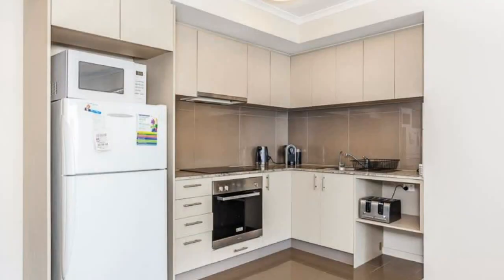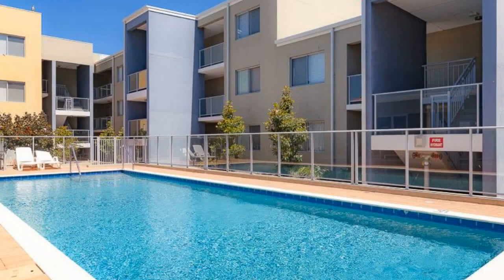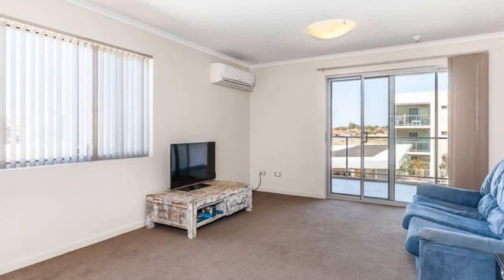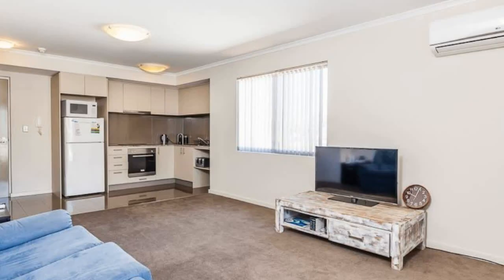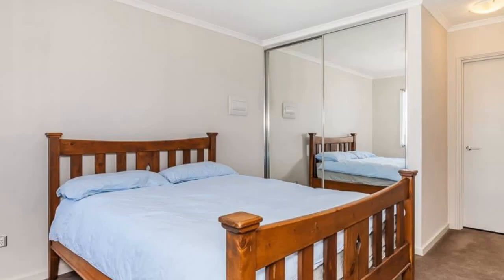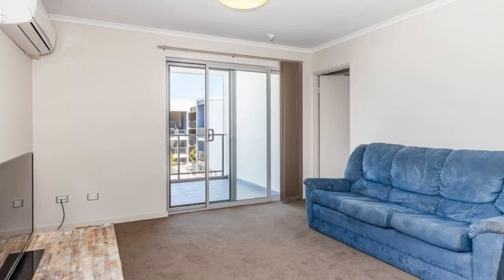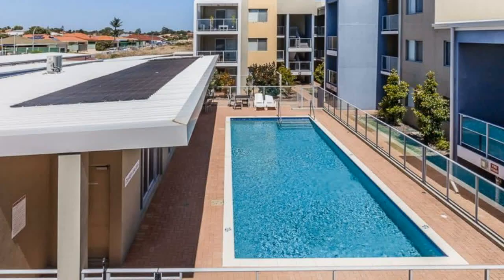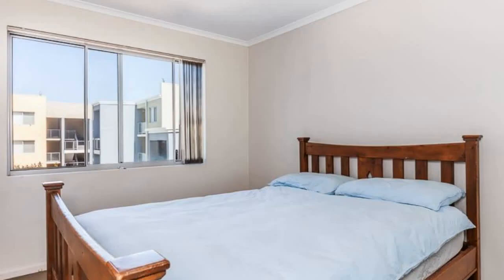41/9 Citadel Way Currambine, Western Australia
Grab This Gem! - Grab this beauty before it goes. Proudly presenting for sale this lovely 1 bedroom, 1 bathroom apartment in a fantastic location. You can walk to the Currambine train station, it's close to the Freeway at Burns Beach Rd, and a short drive to Currambine shopping precinct, Joondalup City Centre, close to ECU  and just over 3kms to the Beach. You will love being able to sit back and enjoy the resort lifestyle in this trendy first floor apartment set in a secured electronic gated complex with open plan kitchen/family living with a balcony that overlooks the pool. Currently tenanted at $250 p/w. Great tenants would love to stay on.

Call Creagh or Matt today

Internal Features

- Spacious open plan dining and living area leads to balcony that overlooks the pool
- Modern kitchen boasting quality appliance and ample benchtop and cupboard space
- Stylish neutral decor and split reverse cycle air conditioning
- Good sized bedroom with mirrored built
- Bathroom is both modern and spacious with quality fittings including vanity, toilet and shower. This also incorporates a laundry area.

External Features

- 1 fully secure and parking bay is accessed via remote controlled electronic security gates
- Handy storeroom is conveniently located off the undercover parking bay
- 25 metre swimming pool
- Handy outdoor kitchen/function room just perfect for entertaining your family and friends
- Well equipped Gymnasium